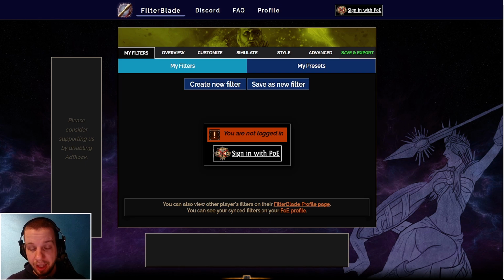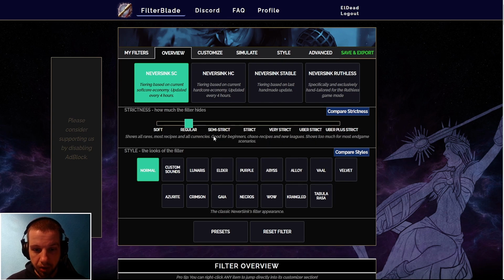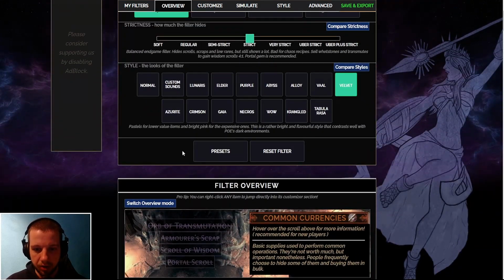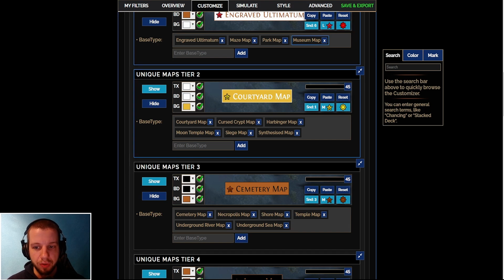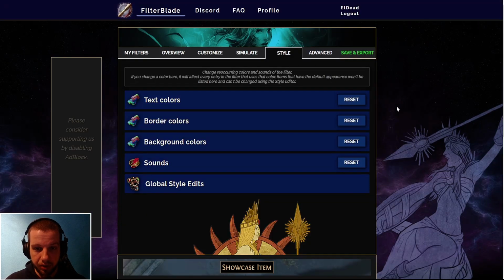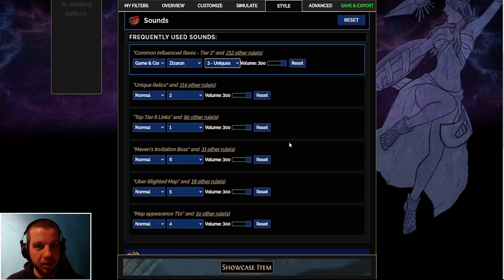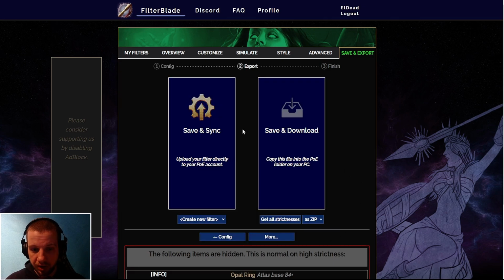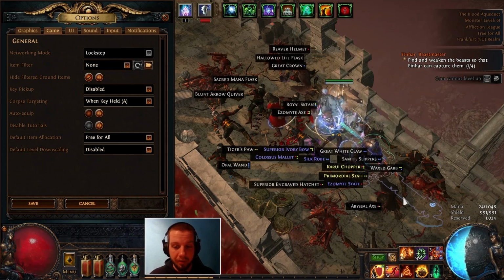Create your own loot filter! 3.24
Hello everyone! In this video, I will explain why loot filters are important and how you can easily make one yourself. The video is more geared towards Path of Exile beginners than experienced players. I also want to add an explanation of the tier groups, just in case it is unclear. Depending on the strictness level that your filter has, it will filter out tier 4, 3, and eventually tier 2 items. That is why it is relevant to which tier group the items are in.

For Amazon customers in Germany.